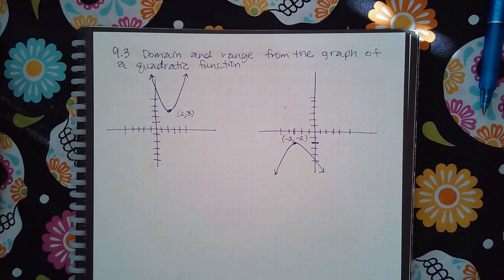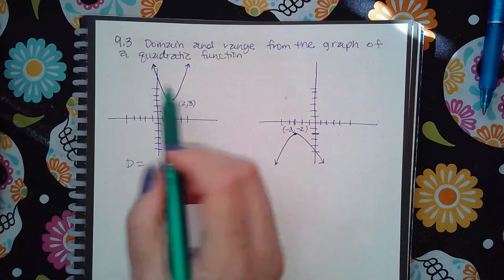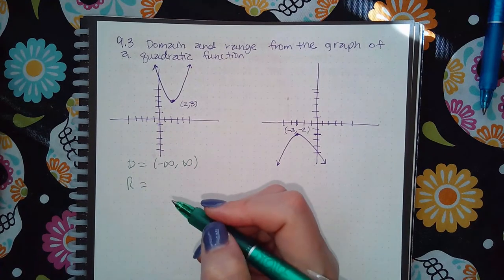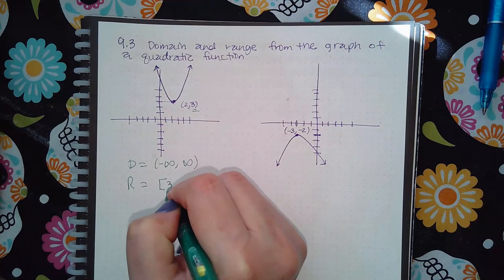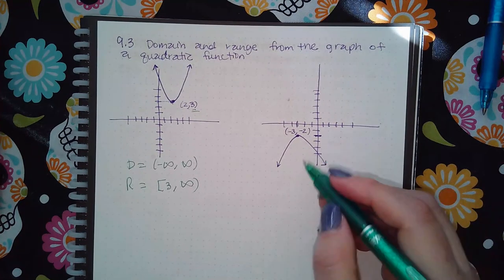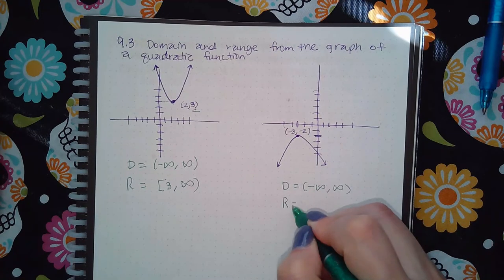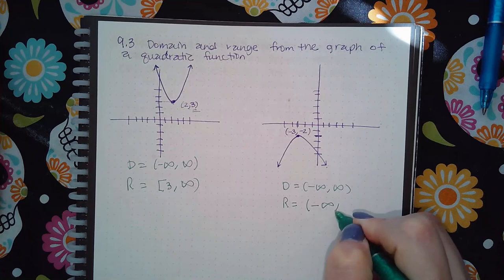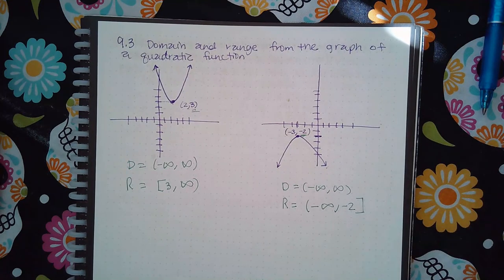9.3 Domain and range from the graph of a quadratic function